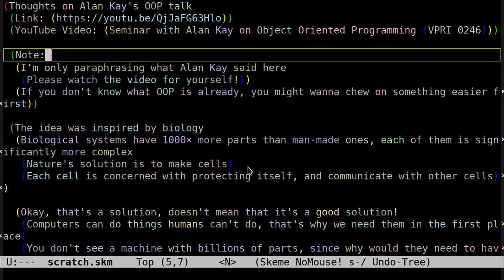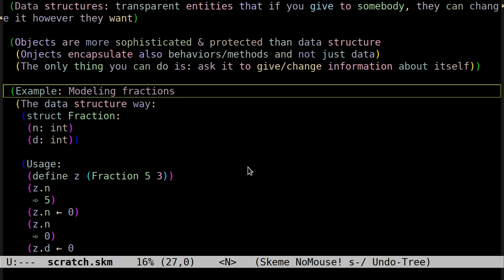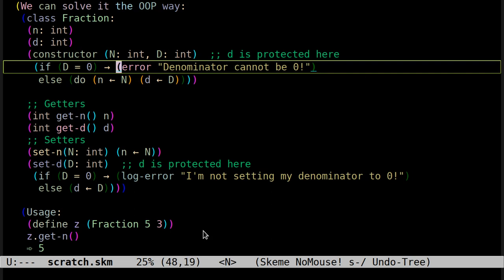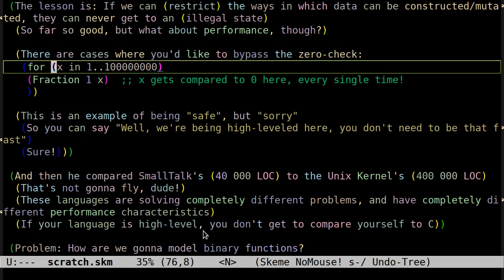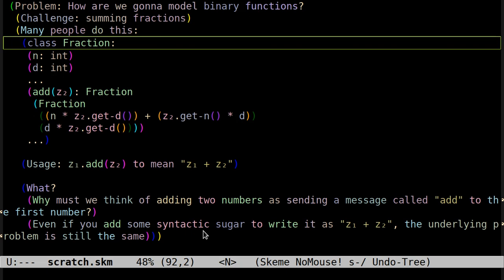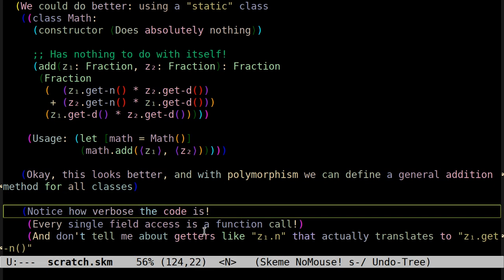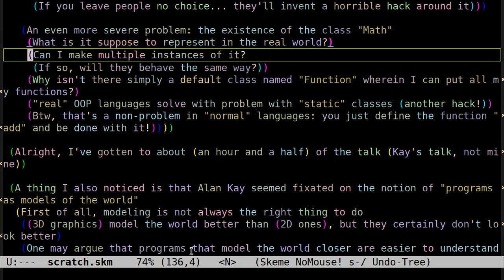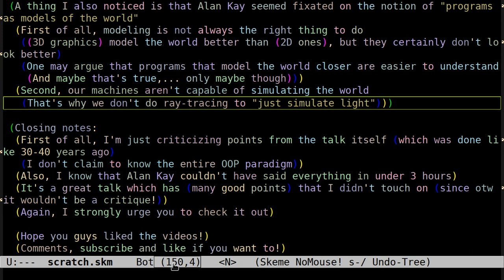Thoughts on Alan Kay's Talk about Object-Oriented Programming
In this video, I criticize some of the ideas in Alan Kay's seminar on Object-Oriented Programming.